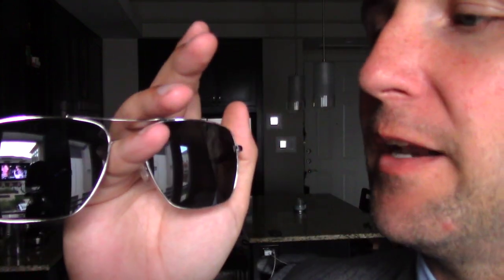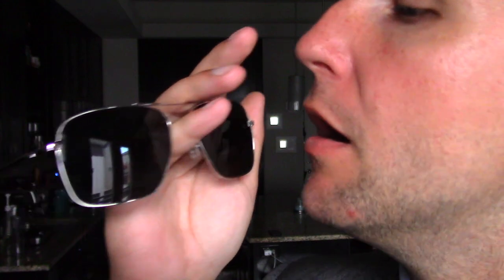OLIVER PEOPLES CLIFTON REVIEWS!!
Oliver Peoples is one of the top sunglass makers in the world today. Known world around as a premium maker of luxury eyewear. Today we take a hard look at the Oliver Peoples Clifton's a squared off aviator with a lot of tricks up its sleeve. We also look to see what makes Oliver Peoples so popular and in high demand.